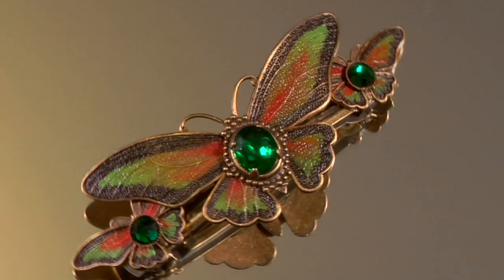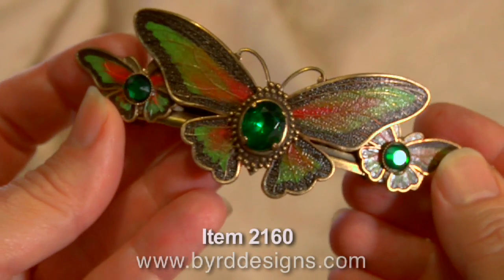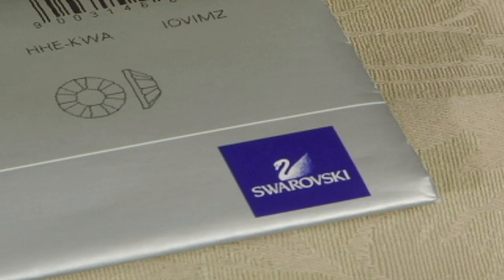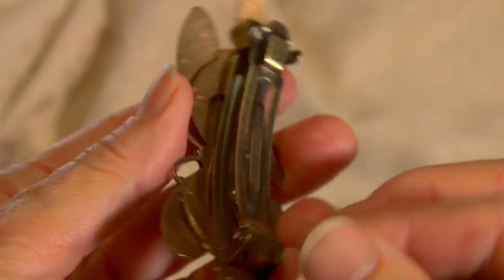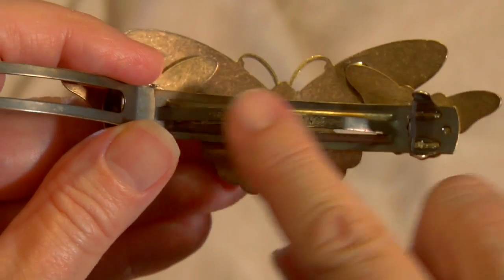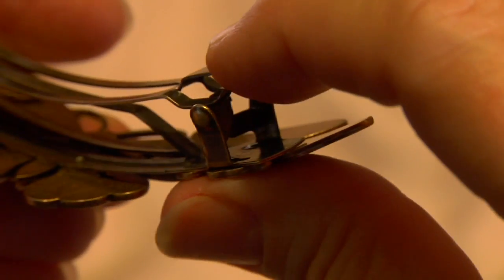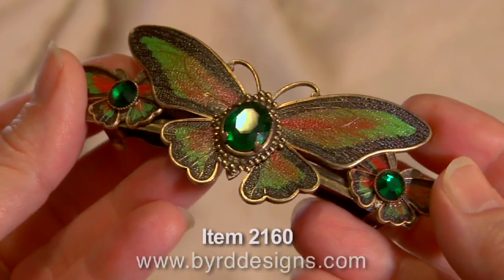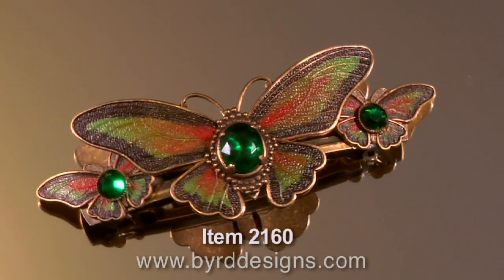Enchanting Emerald Butterfly 80mm French Quality Hair Barrette - Item #2160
This handmade 80mm (3 1/4 inches) hair barrette is rich with color and elegance, capturing both the essence of an era past and the magic of the butterfly in flight. A designer favorite, this hair barrette features our French quality barrette backs which are the best in the world and will hold all types of thick and thin hair. One of our most popular hair accessories for its beauty and easy of use.